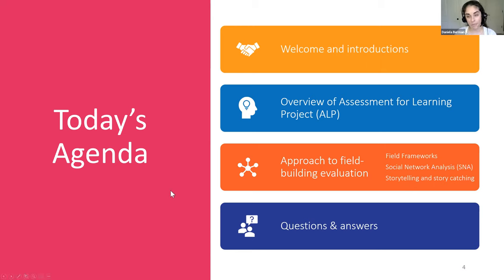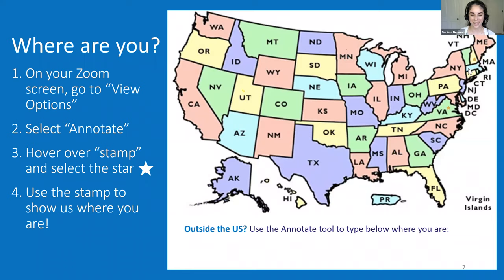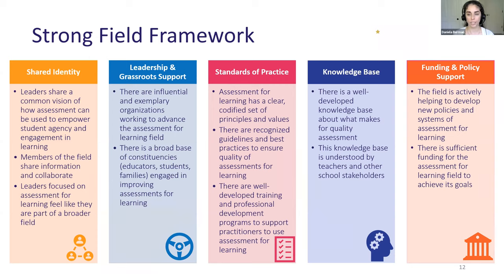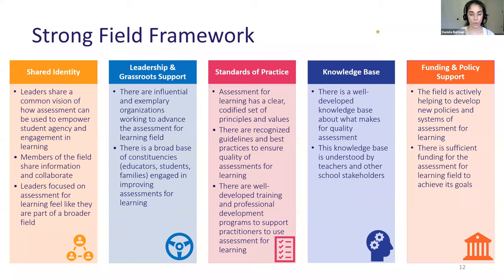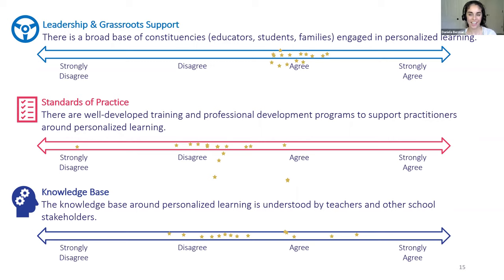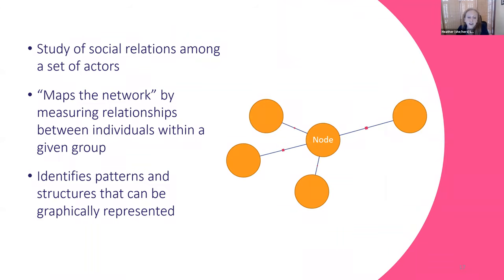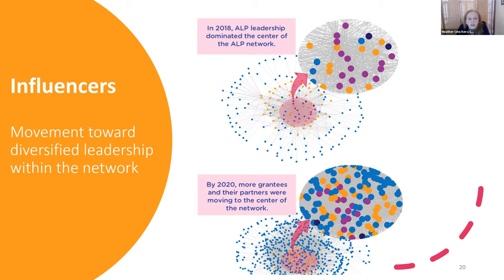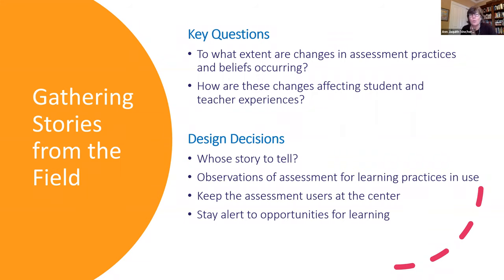Assessing Field-level Change: Lessons from the Evaluation of the Assessment for Learning Project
How can we know if and how a field is growing? This webinar will explore the methods used in the evaluation of the Assessment for Learning Project (ALP), a field-building initiative to rethink the role of assessment in teaching and learning. We will share the evaluation’s approaches to measuring the growth of the assessment for learning field, such as Social Network Analysis, field-building frameworks, and field-facing stories of exemplars in assessment for learning.

Learning Outcomes:

Learn how to read and use Social Network Analysis maps to understand field-building.
Learn how to use field-building frameworks to understand the growth of a field.
Learn how practice-based evidence and stories can surface exemplars and problems of practice for the field.

Presenters:
Heather Lewis-Charp, Principal and Director of the Philanthropy, Equity and Youth Division, Social Policy Research Associates

Daniela Berman, Senior Associate and Assistant Director of the Education Division, Social Policy Research Associates

Ann Jaquith, Executive Director, Stanford Center for Opportunity Policy in Education (SCOPE); Lecturer, Graduate School of Education at Stanford University